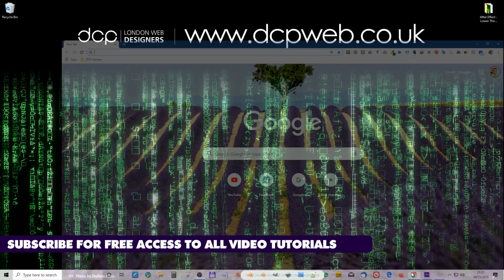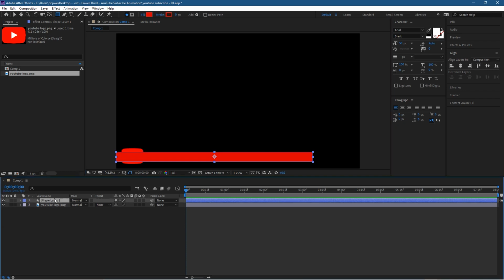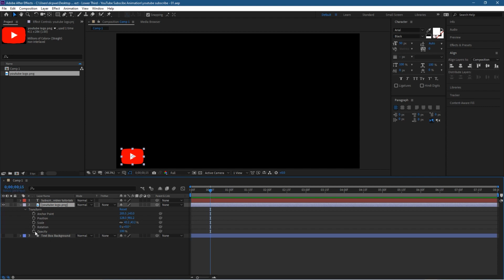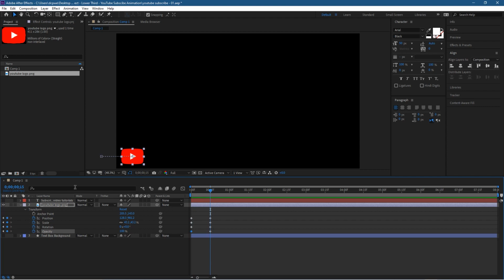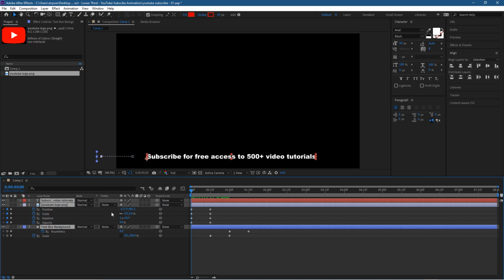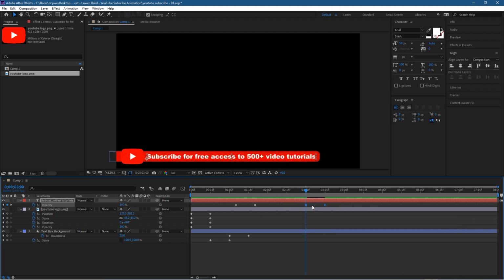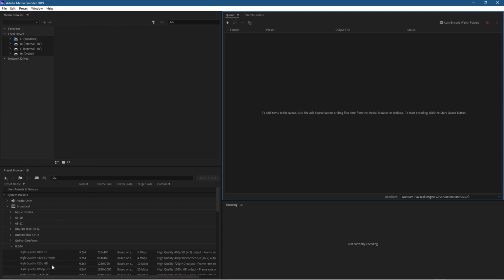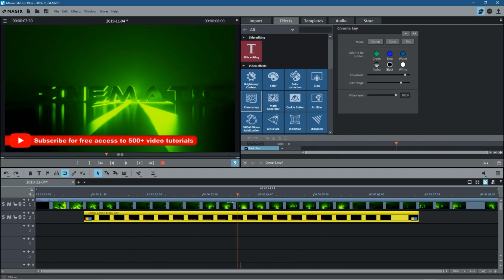YouTube Subscribe Lower Third Animation After Effects Tutorial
Need an amazing website for your business? - Simply contact DCP Web Designers for a free quote today